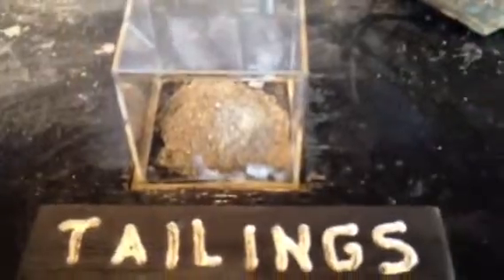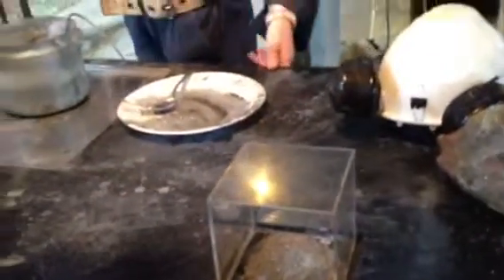Britannia mine museum, C